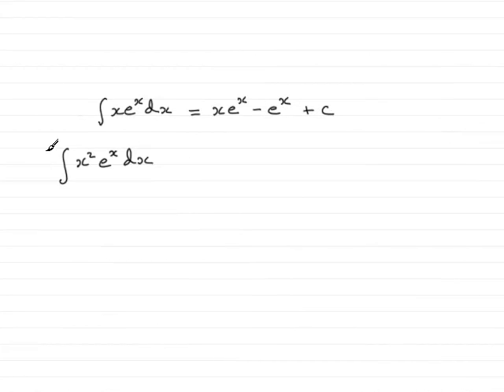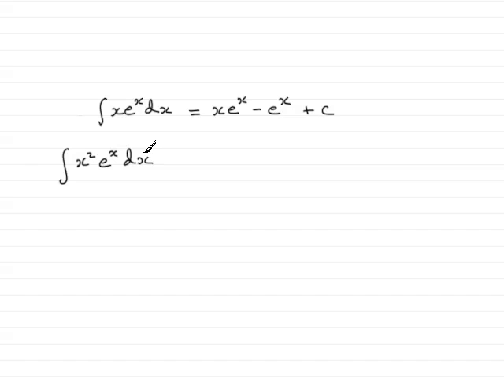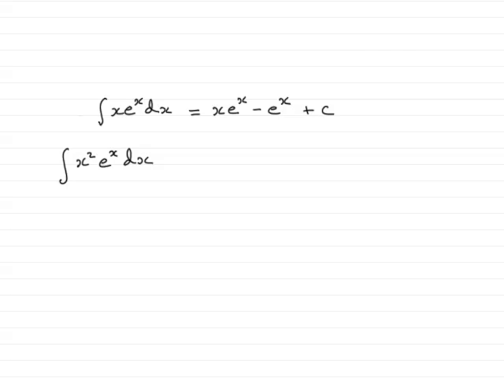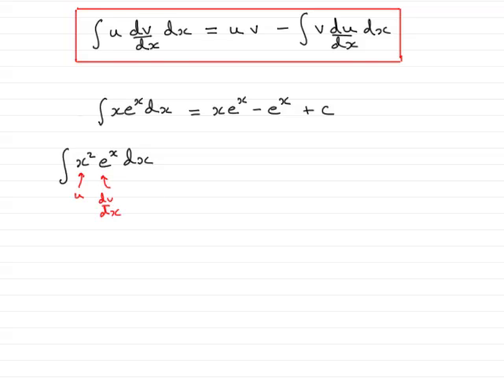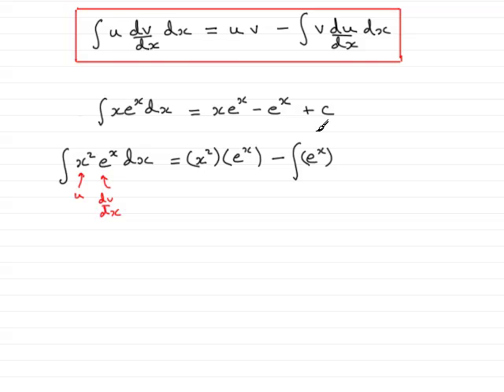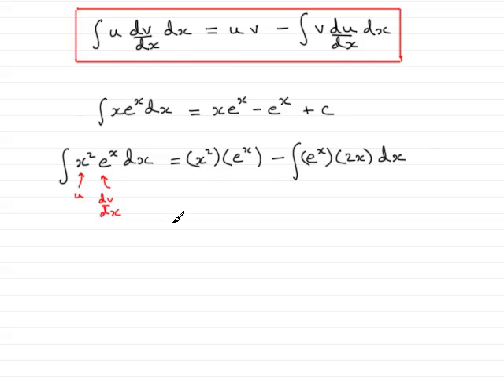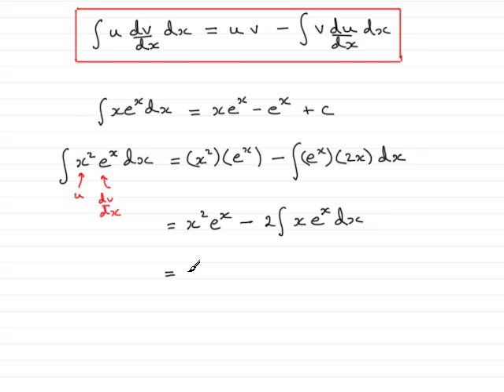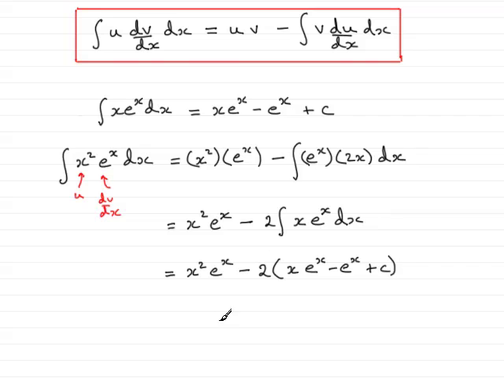A-Level Maths Edexcel C4 June 2008 Q2b ExamSolutions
This question is on integration by parts.To see this and other questions goto ExamSolutions